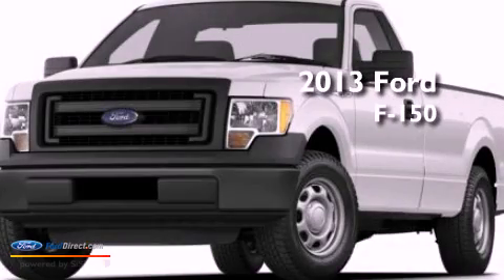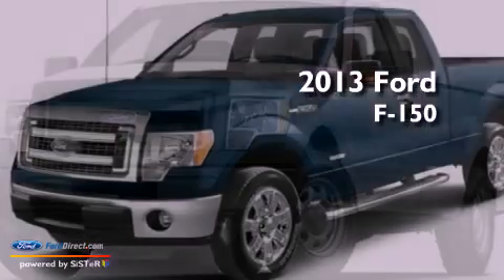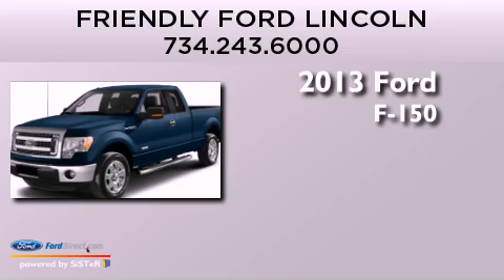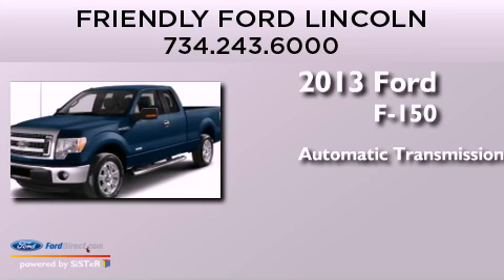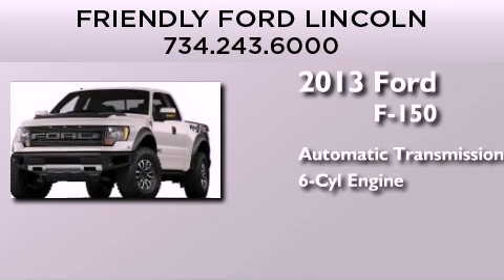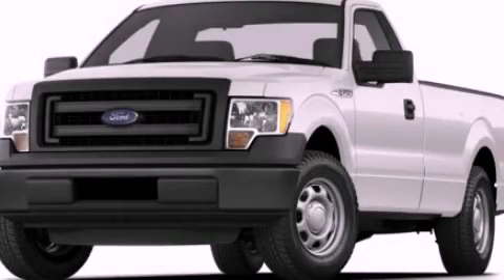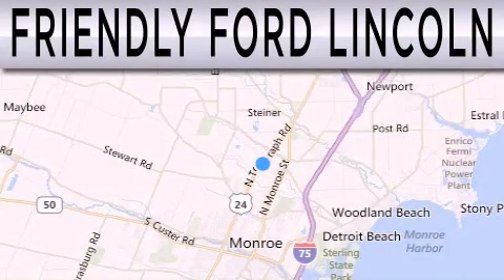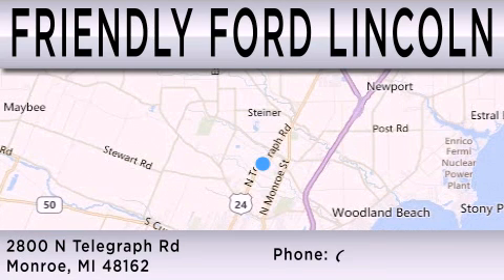2013 FORD F-150 Monroe MI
Year : 2013
 Make : FORD
 Model : F-150
 Engine : 3.5L V6 24V GDI DOHC TWIN TURBO
 Trans . : 6-SPEED AUTOMATIC
 Exterior : KODIAK BROWN METALLIC

 Stock : 139533

 2800 N. Telegraph